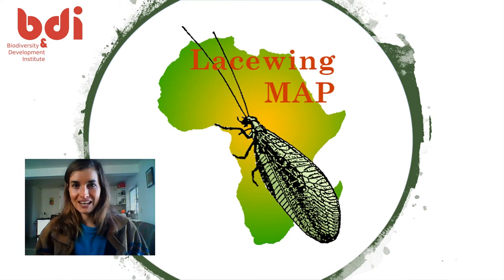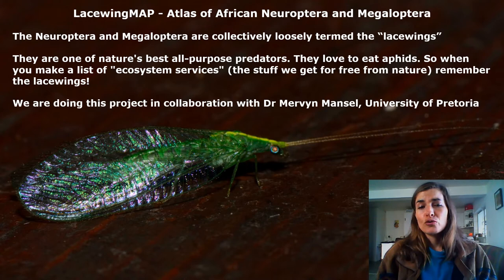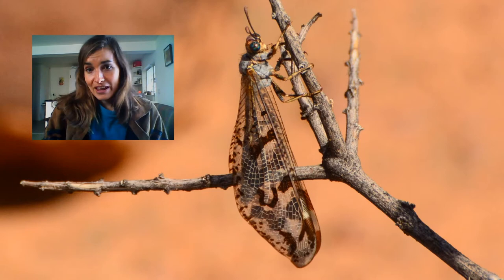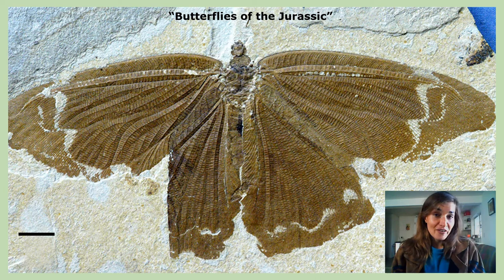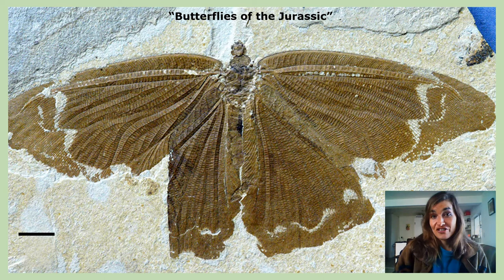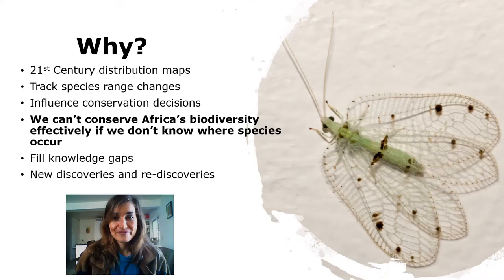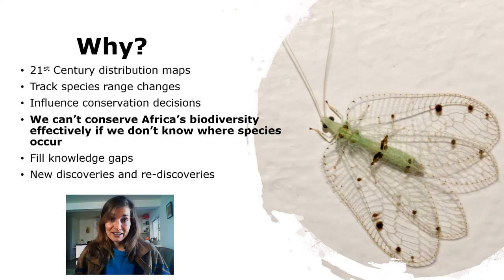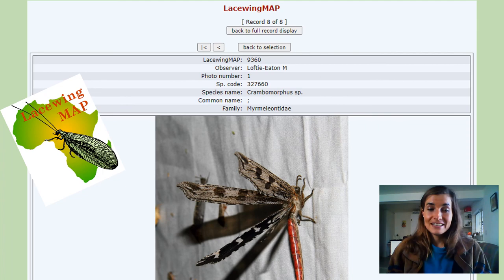Lacewings - are they good or bugly?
Dr Megan Loftie-Eaton talks about lacewings and LacewingMAP. Lacewings are one of nature's best all-purpose predators. They control aphid populations. When you make a list of "ecosystem services" (the stuff we get for free from the planet) don't leave off the lacewings! LacewingMAP is a project in collaboration with Dr Mervyn Mansel, University of Pretoria, a world leader in lacewing research.